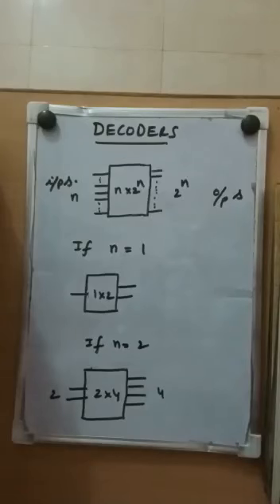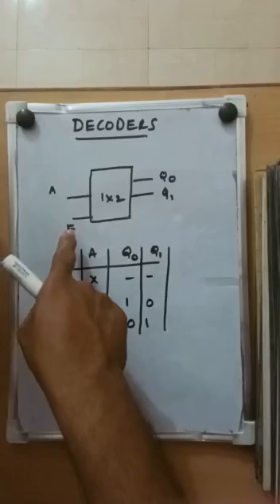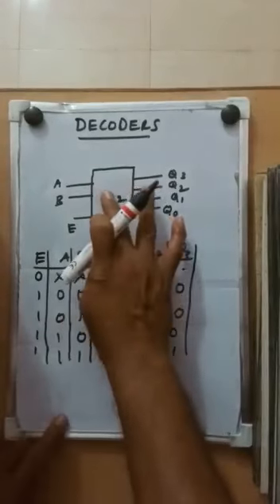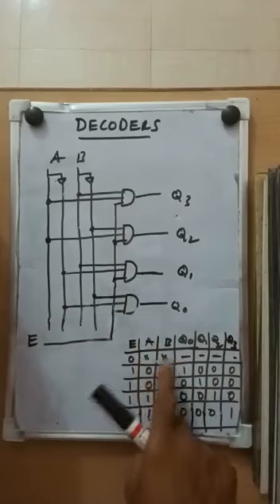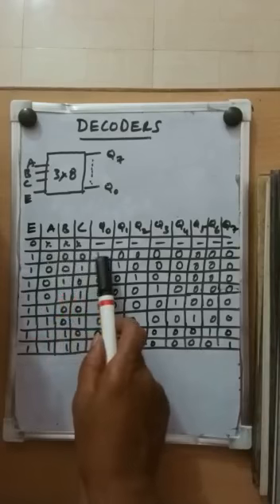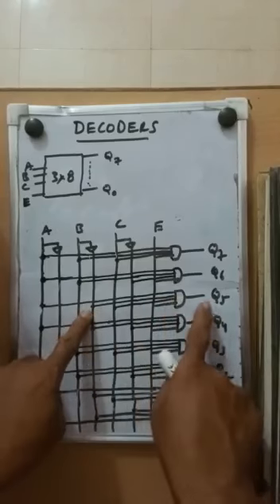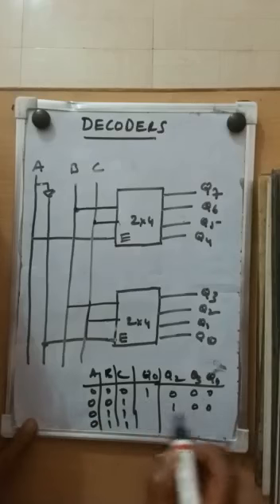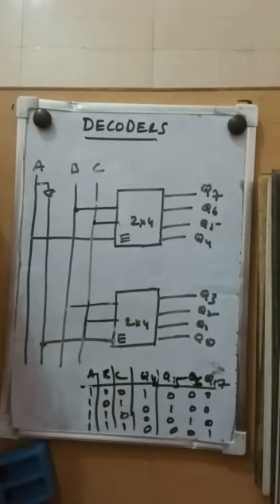Digital decoders, pendyala v muralidhar